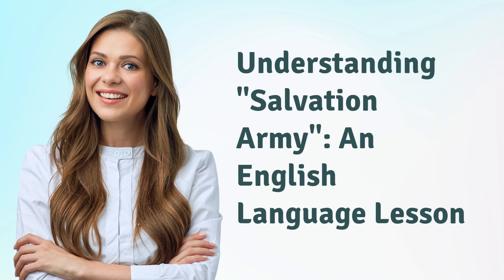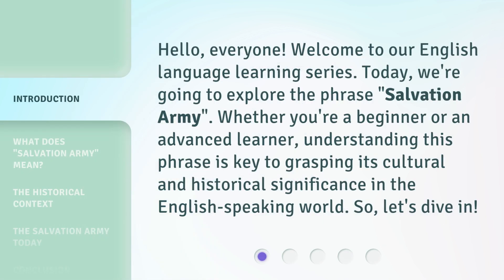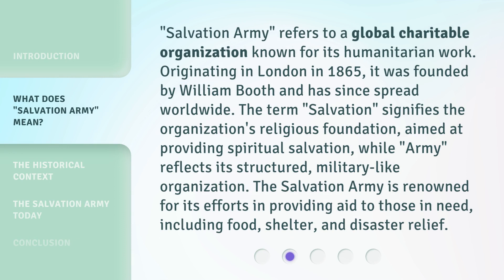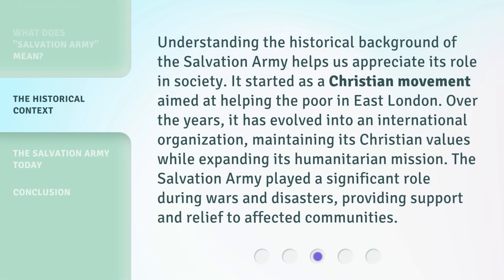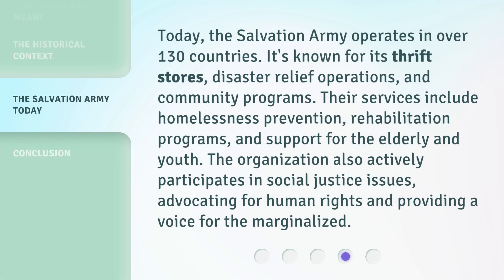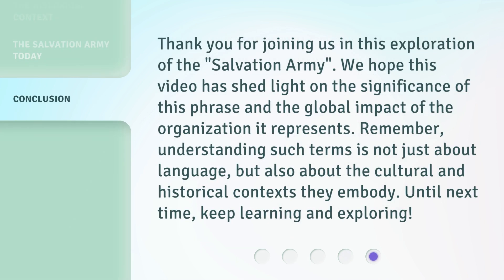Understanding "Salvation Army": An English Language Lesson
00:00 • Introduction - Understanding "Salvation Army": An English Language Lesson
00:32 • What Does "Salvation Army" Mean?
01:11 • The Historical Context
01:44 • The Salvation Army Today